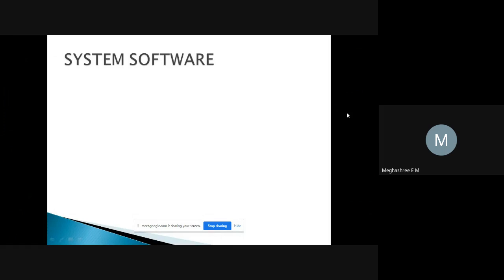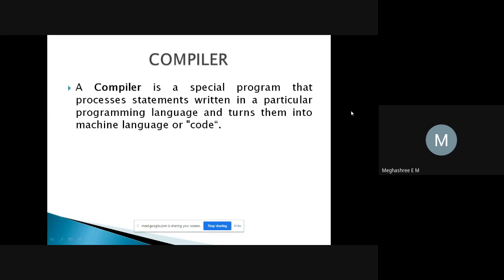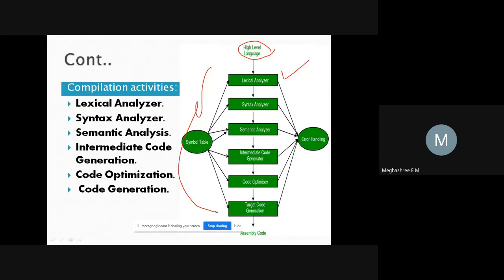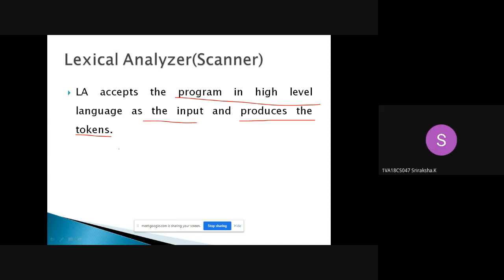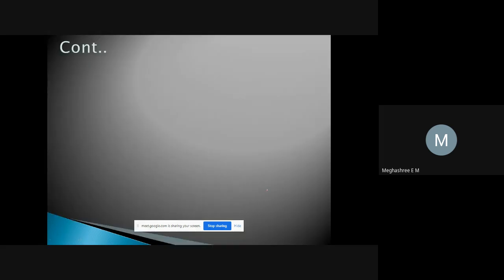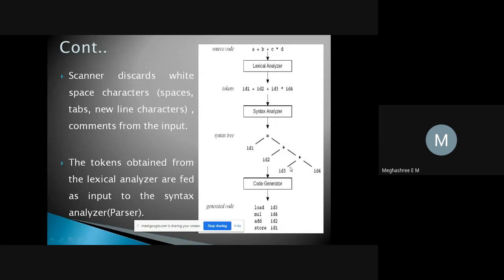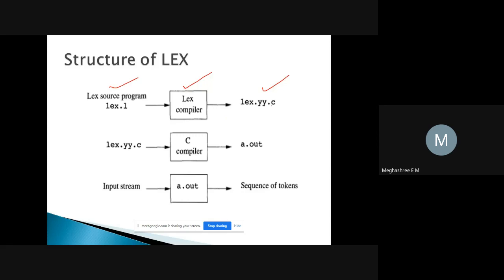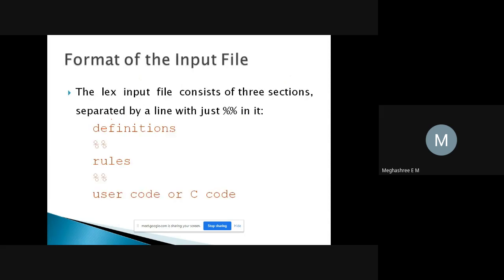Lex Introduction Class 1